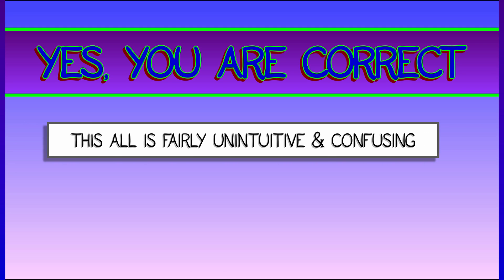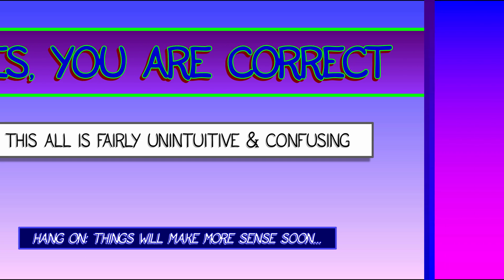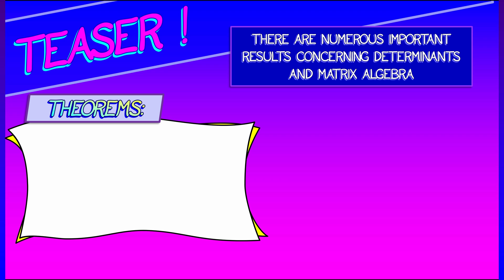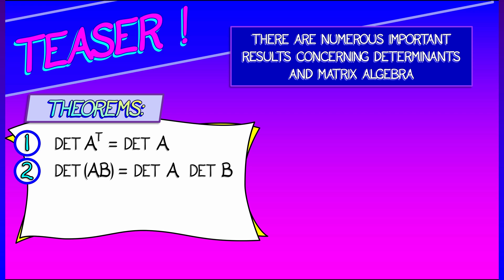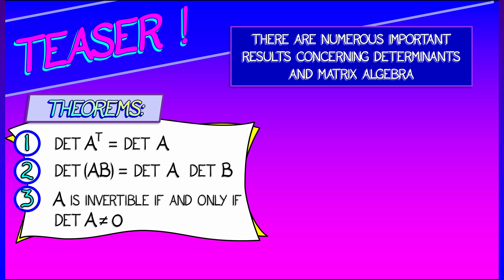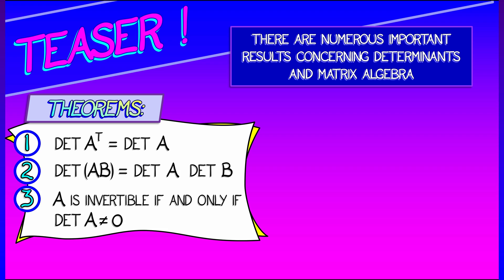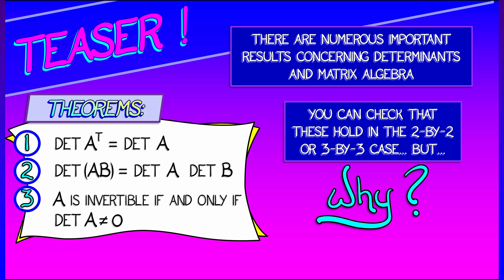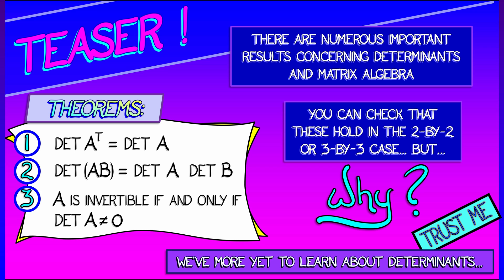CalcBLUE 1 : Ch. 16.4 : Deeper Results about Determinants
At this point, you might think that determinants are confusing. You would not be wrong. But clarity is on the way. Till we get there, I hope that this teaser trailer of deeper, more principled results keeps you curious.